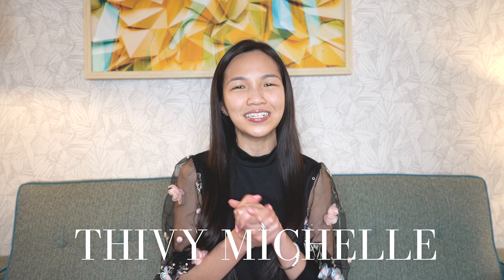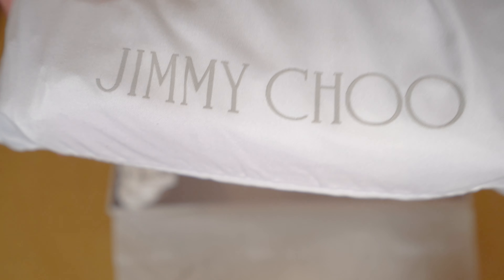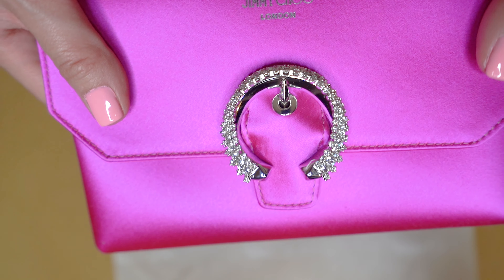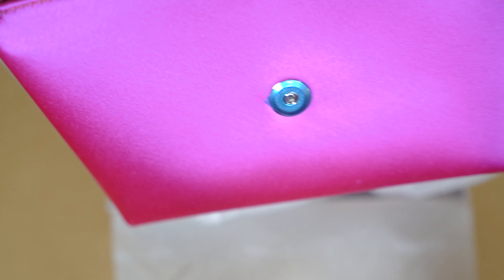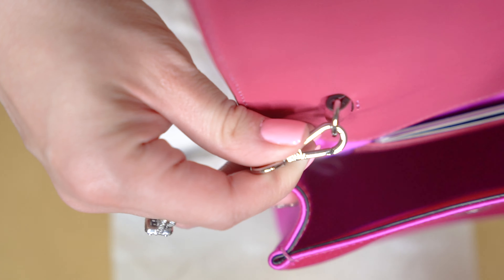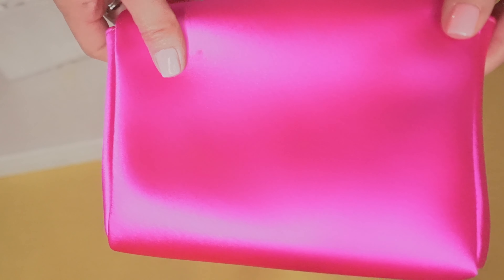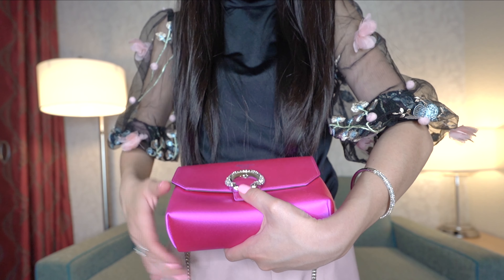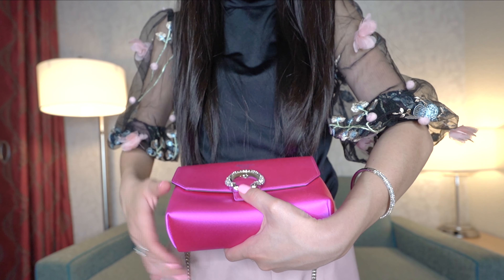JIMMY CHOO UNBOXING | Soft Madeline - Satin Mini Bag with Crystal Buckle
BAG DETAILS:
JIMMY CHOO - Madeline Crystal Buckle Satin Crossbody Bag
Part of the expanding MADELINE family, the soft MADELINE mini bag is presented in fuchsia satin. It arrives with a chain strap and the front flap features our iconic crystal buckle for a sparkling and glamorous touch.
- Front flap
- Crystal-embellished buckle
- Chain strap
- Size measures: L18 x H13.5 x W6 cm
- Shoulder strap measures: 52cm

Links to purchase:
Fuchsia Bag
Fuchsia or Lime Silver Bag
Fuchsia Bag
Red Bag
Similar bag
Similar bag

EQUIPMENT:
Sony Alpha a7 III Mirrorless Digital Camera
Sony 16-35mm Vario-Tessar T FE F4 ZA OSS E-Mount Lens
AmazonBasics 60-Inch Lightweight Tripod with Bag

HOW TO SAVE & EARN MONEY?